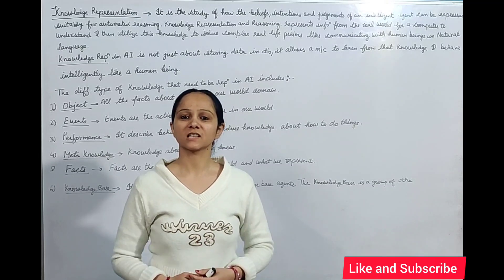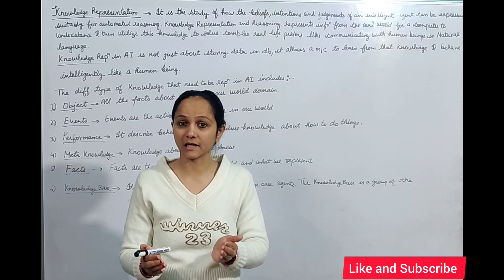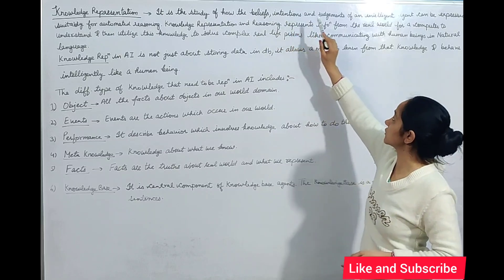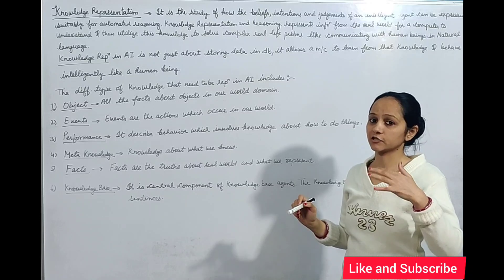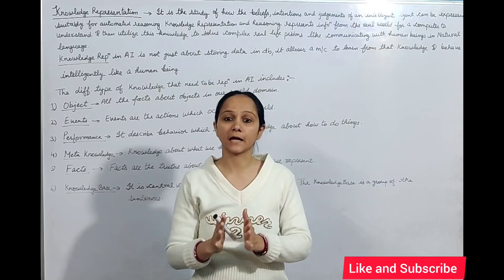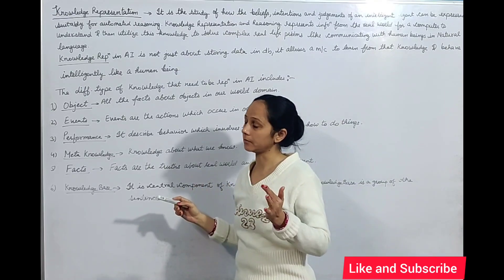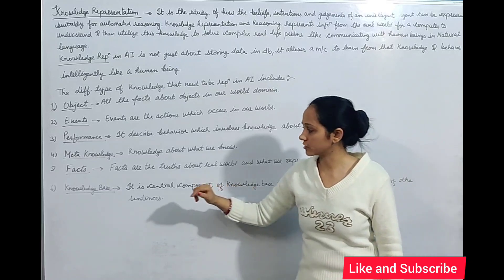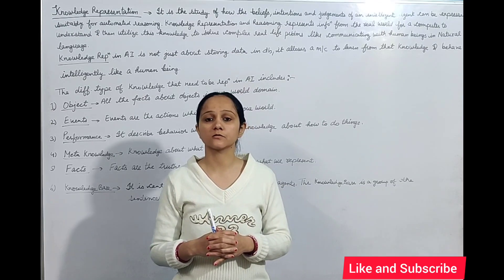Knowledge Representation in AI| GATE NET HSSC KVS DSSSB PGT TGT Comp Science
Knowledge Representation in AI